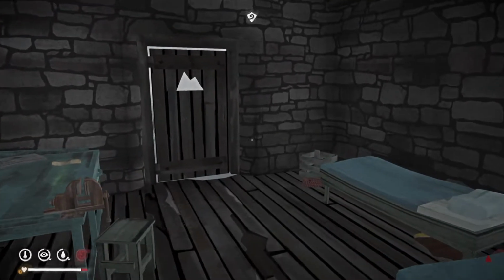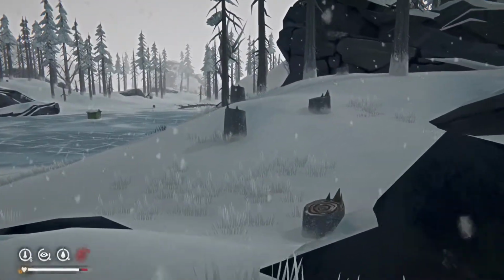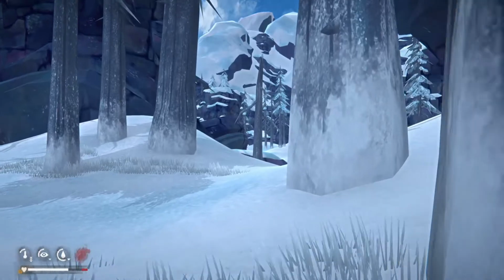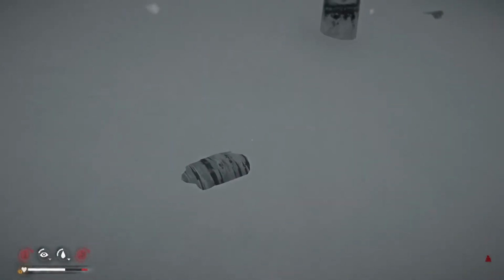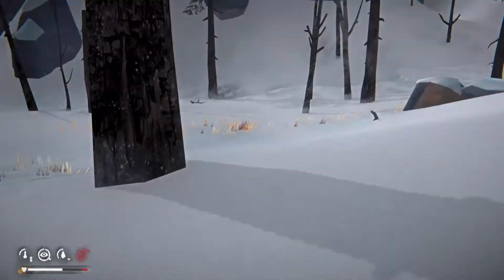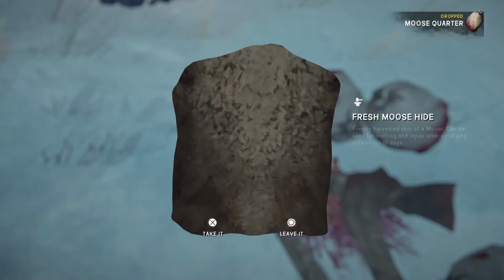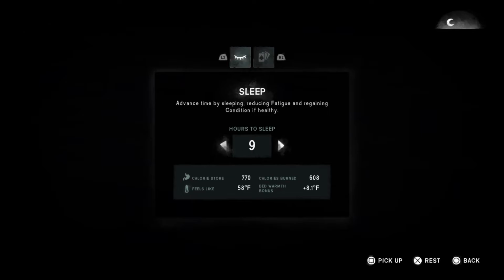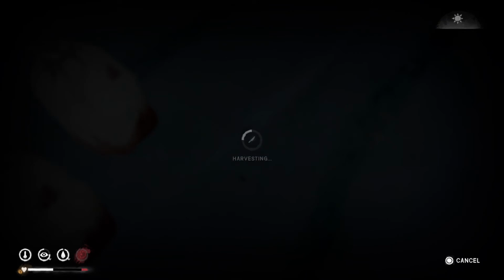Arriving in Ash Canyon | The Long Dark Gameplay | Interloper, Season 3 Episode 36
Episode 36 of season 3 of The Red Cove's interloper gameplay in The Long Dark. After making it to Timberwolf Mountain in the last episode, we push on to reach our final destination.